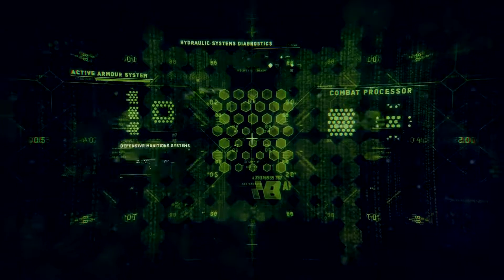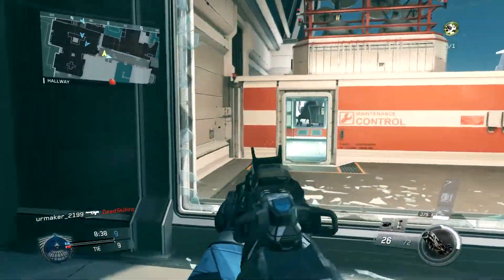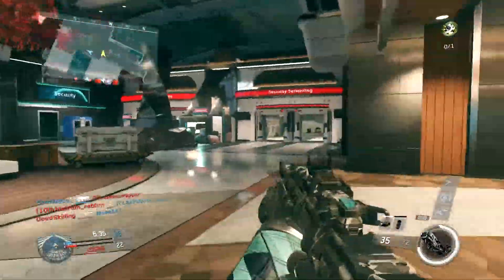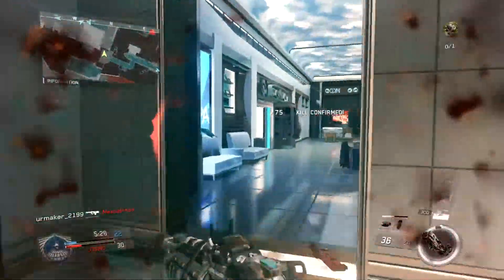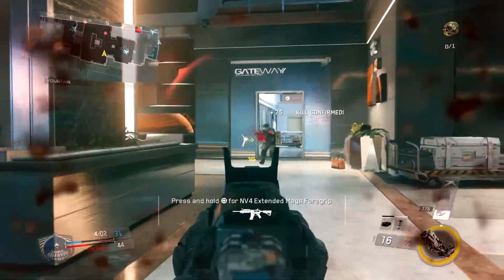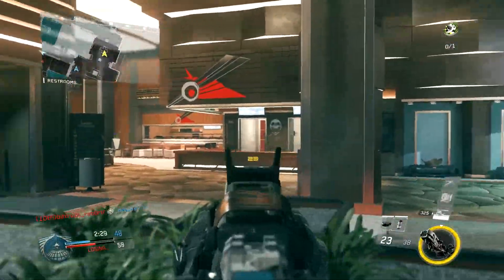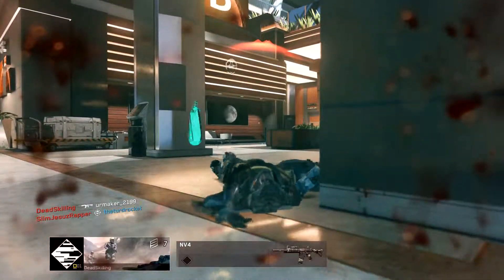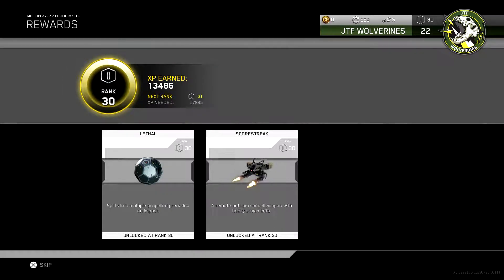kbar 32 review terminal 40 boom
This is my favorite weapon thus far for infinite warfare.  I got a good game.  Hope you guys like and sub for more to come.